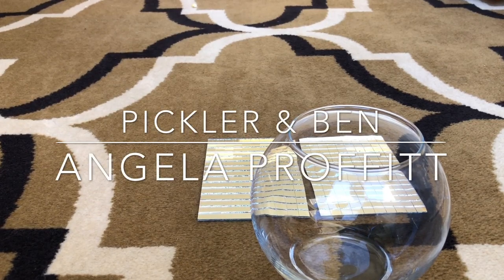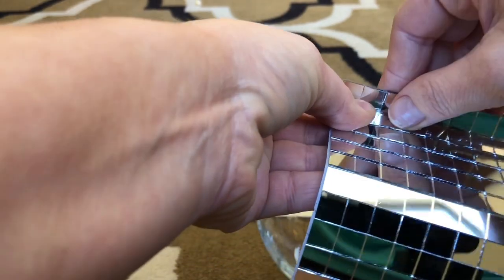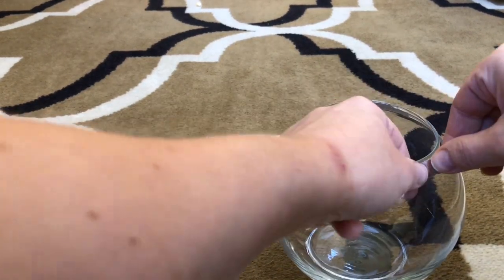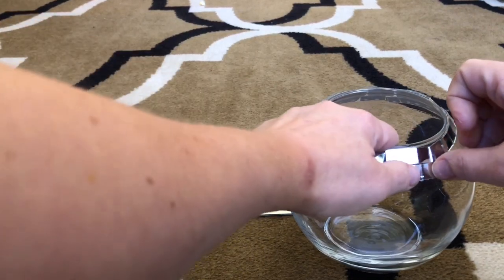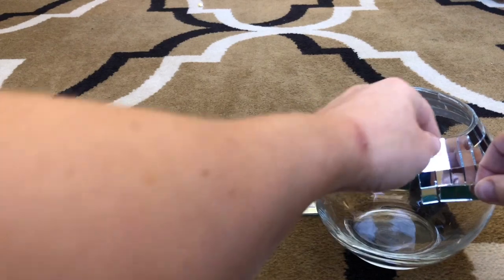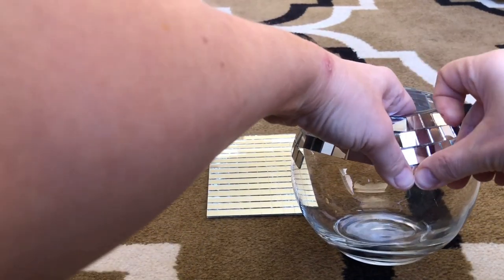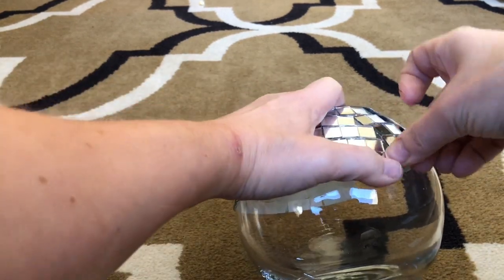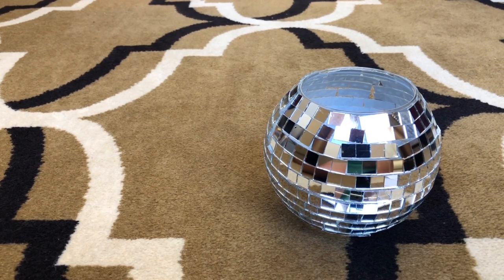How to Make a Disco Ball Vase, with mirror tiles; As Seen on "Pickler & Ben"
This video demonstrates how to make a disco ball vase with mini mirror tiles for a baby shower or any special event.